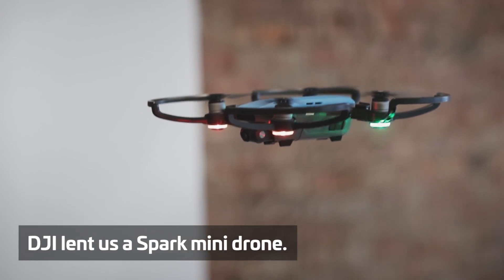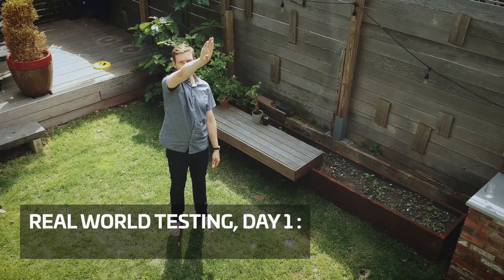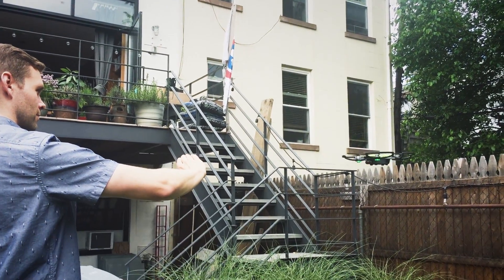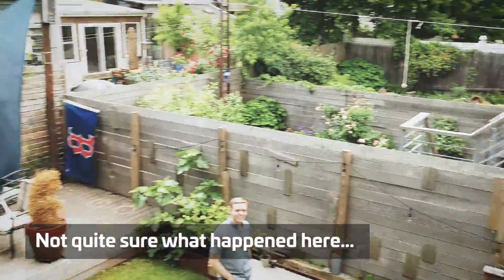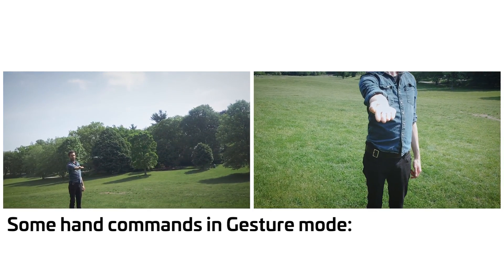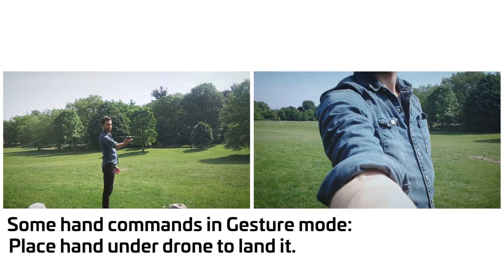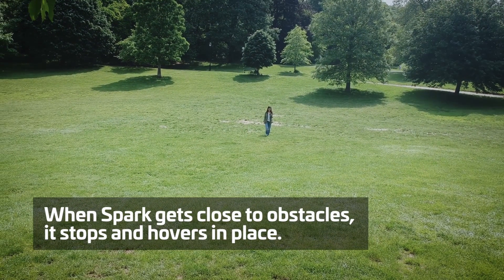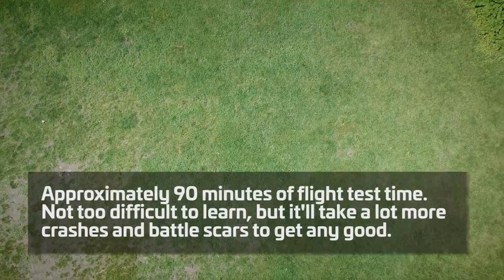A weekend with DJI's new Spark drone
DJI's new Spark drone is an impressive feat of engineering and a reminder that drones are a ways from being true mainstream devices. It’s DJI’s smallest and cheapest drone by far, and the company has also tossed in some neat gesture control tricks that make you feel like Luke Skywalker for the 16 minutes its in the air. But there are still some kinks to work out.